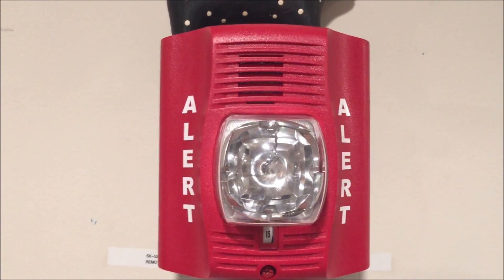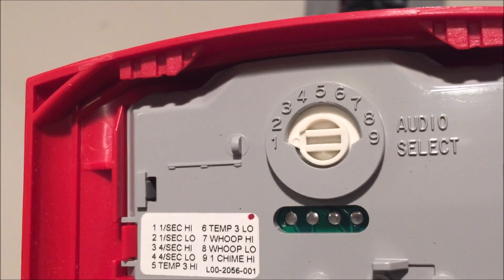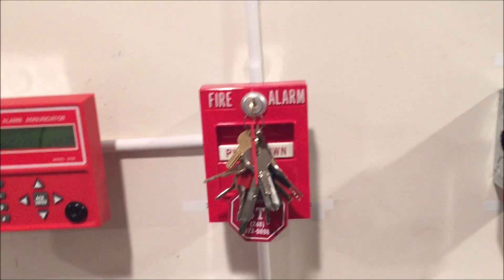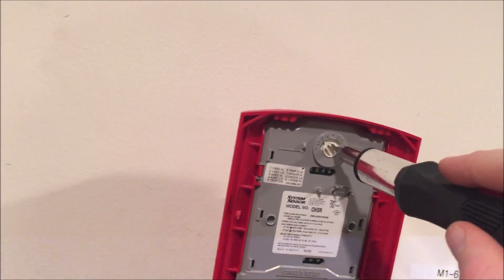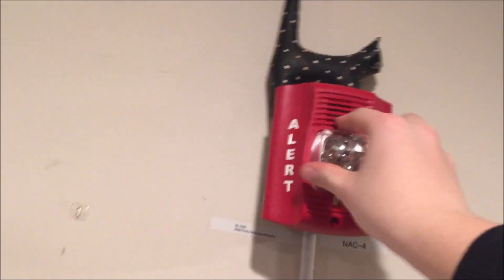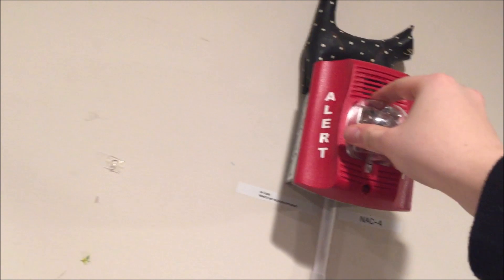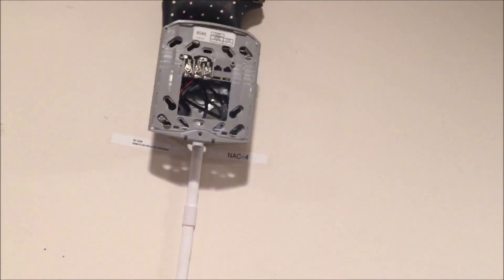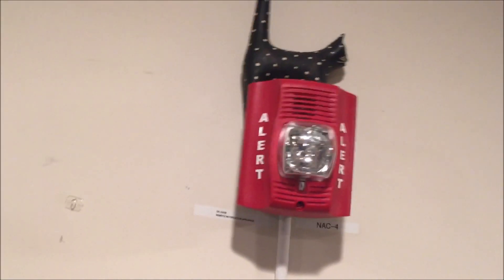All Tones Test of a System Sensor CHSR